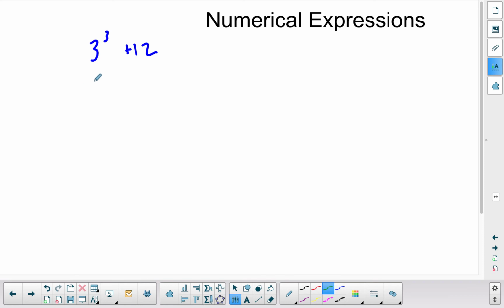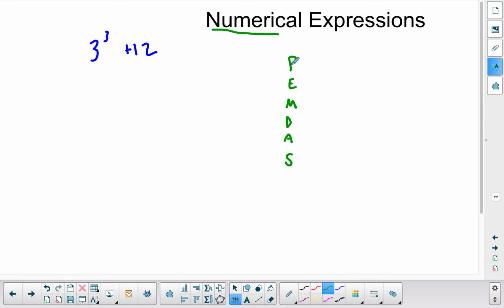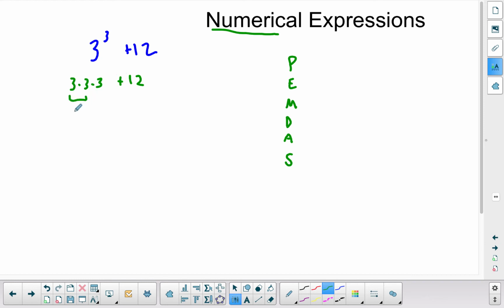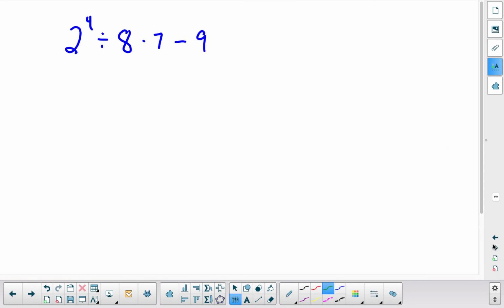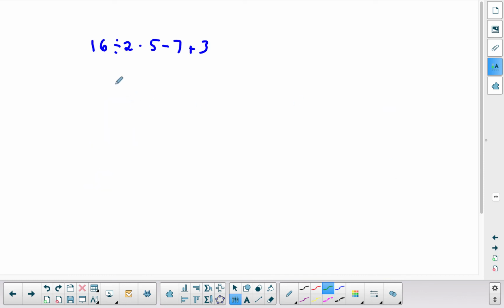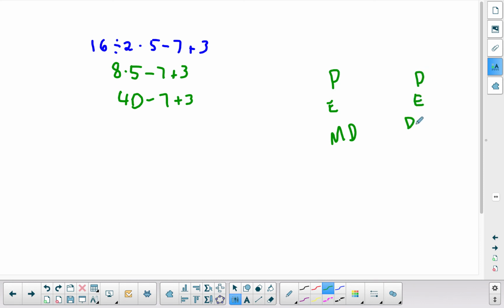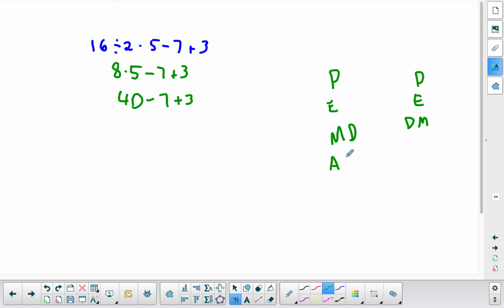Numerical Expressions Practice